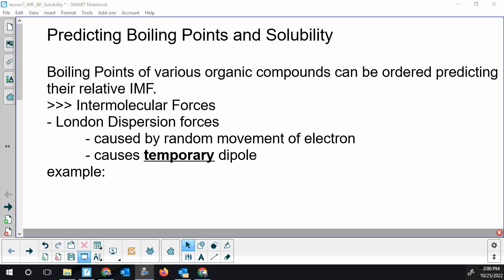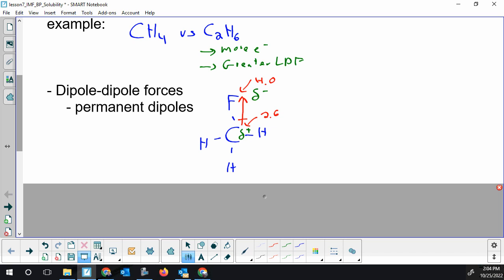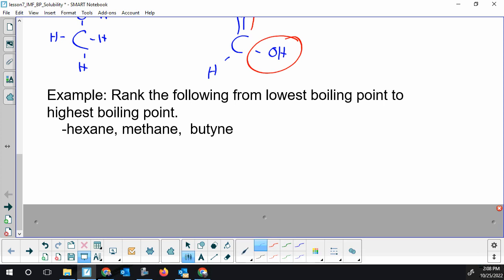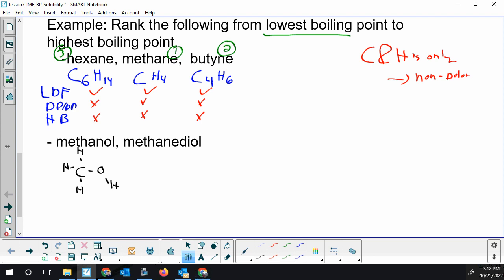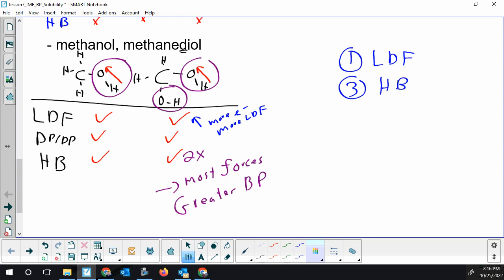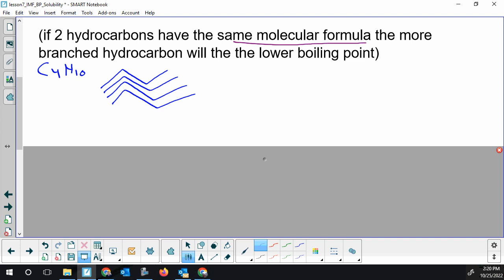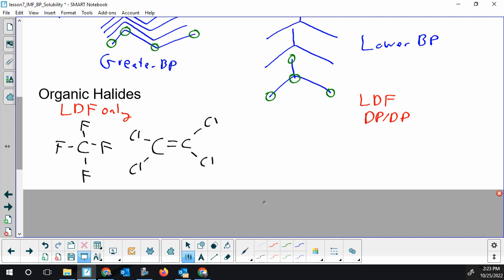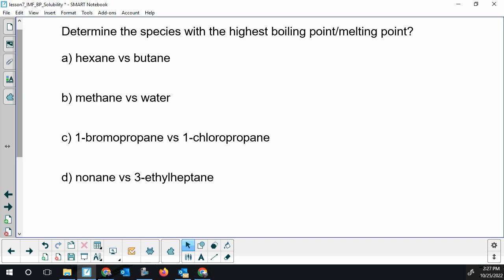Chemistry 30 - Intermolecular forces review and identifying IMF by organic families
Answers to questions at the end of the video:
a) hexane
b) water
c) 1-bromopropane
d) nonane